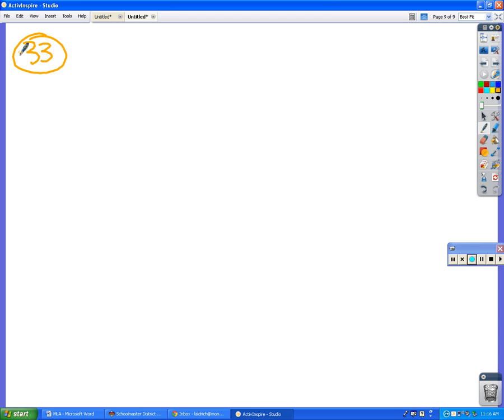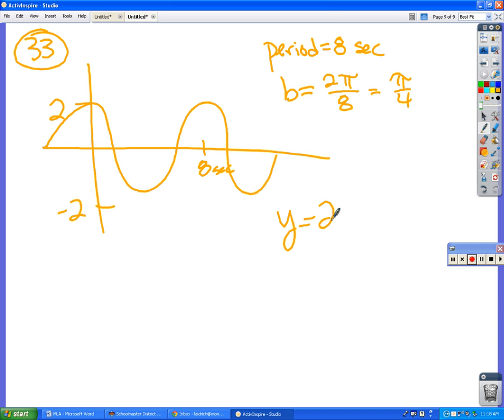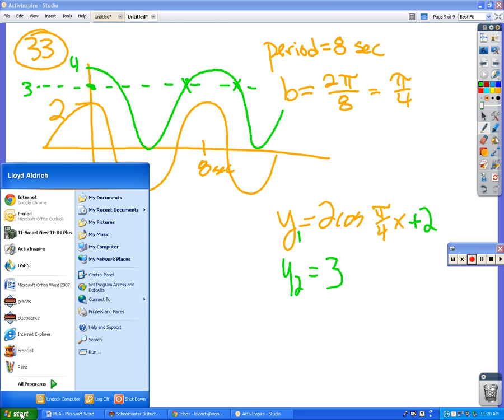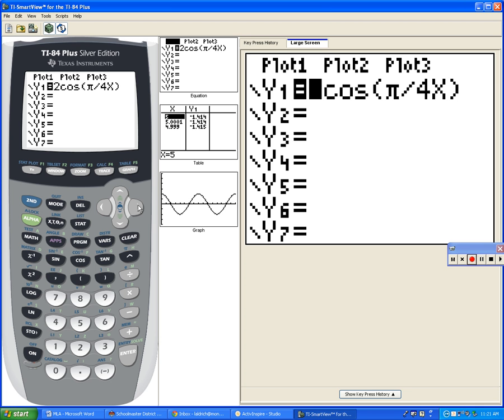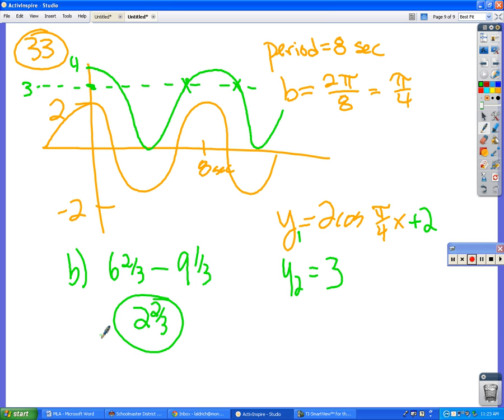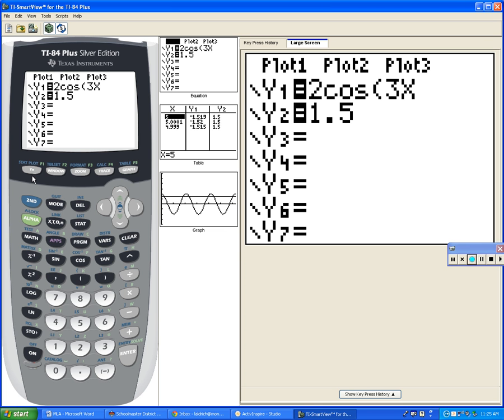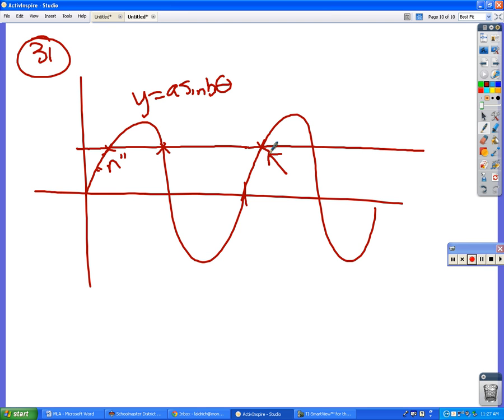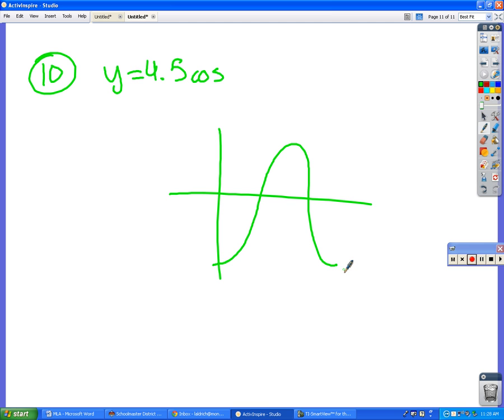AA Worksheet 13-5 answers.avi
Advanced algebra worksheet 13-5 answers